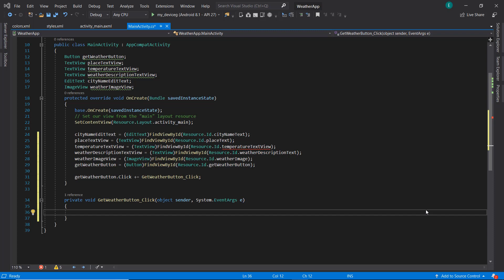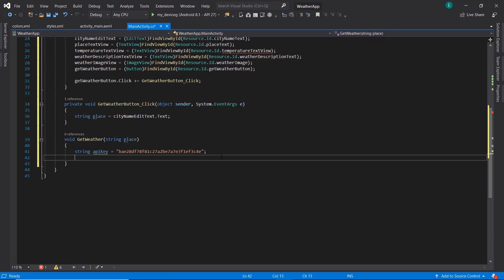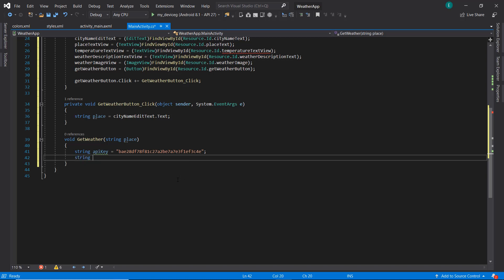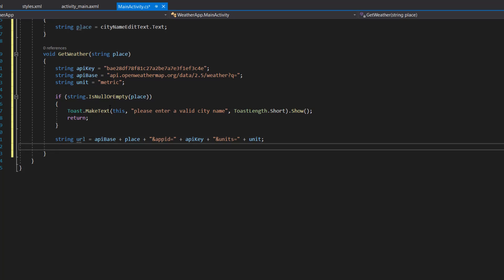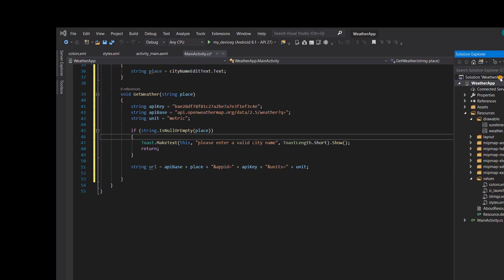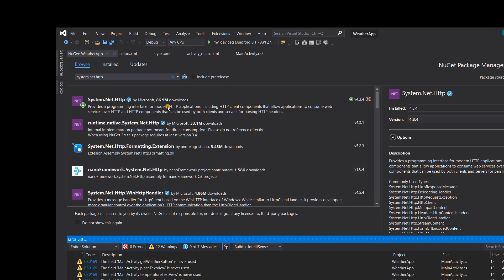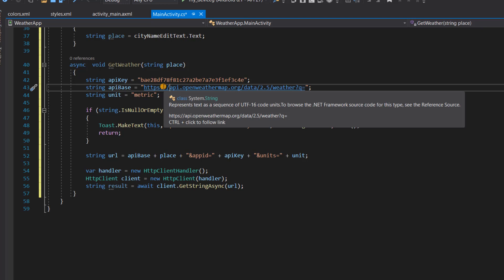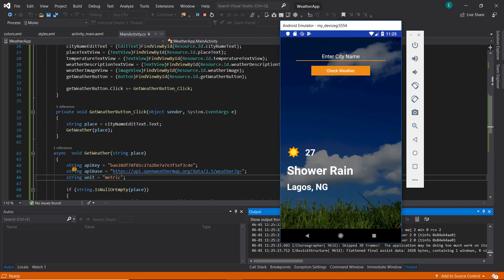Asynchronous Request for Weather Data - Xamarin Weather App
In this tutorial, we will be fetching weather data from OpenWeatherMap API asynchronously. Using Async/Await web calls ensures that your request takes place in the background without the UI affected. you can down the images used for the design using the GitHub link below.